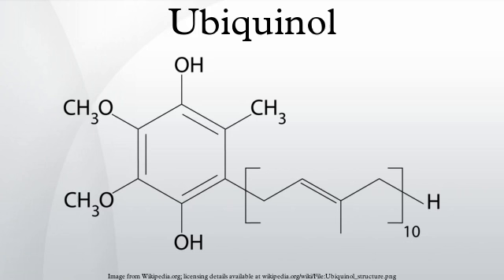Ubiquinol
Ubiquinol is an electron-rich form of coenzyme Q10.
The natural ubiquinol form of coenzyme Q10 is 2,3-dimethoxy-5-methyl-6-poly prenyl-1,4-benzoquinol, where the polyprenylated side-chain is 9-10 units long in mammals. Coenzyme Q10 exists in three redox states, fully oxidized, partially reduced, and fully reduced. The redox functions of ubiquinol in cellular energy production and antioxidant protection are based on the ability to exchange two electrons in a redox cycle between ubiquinol and the ubiquinone form.